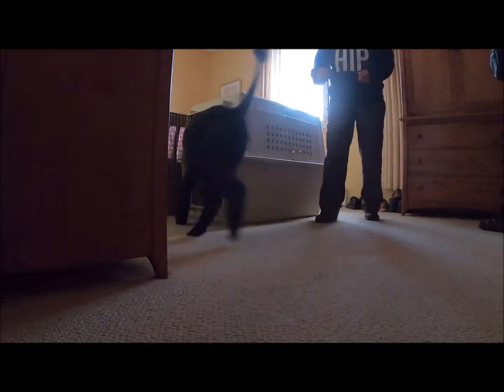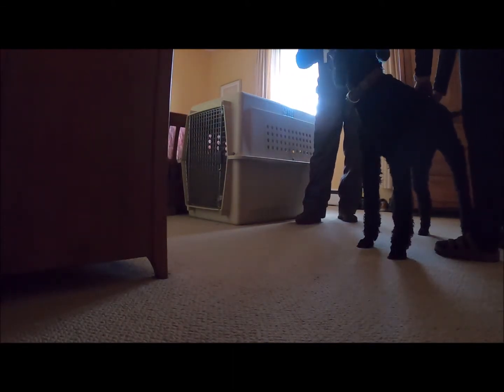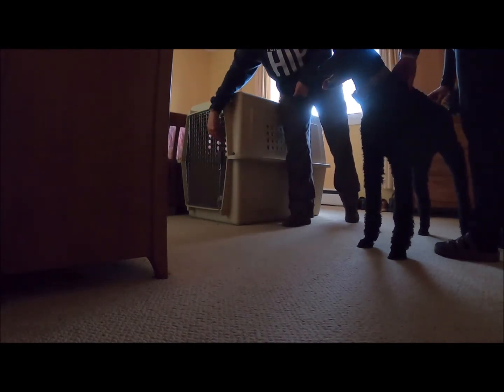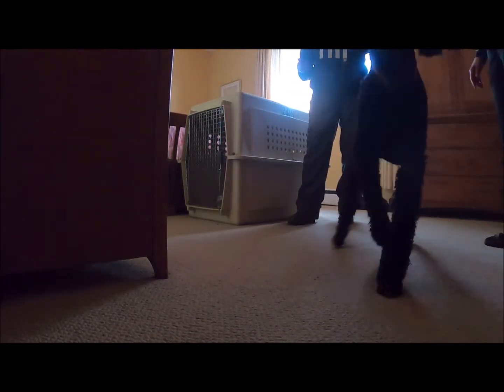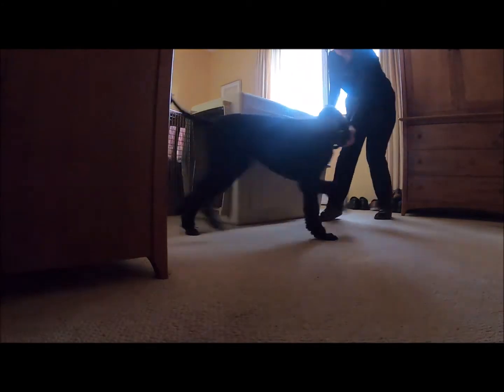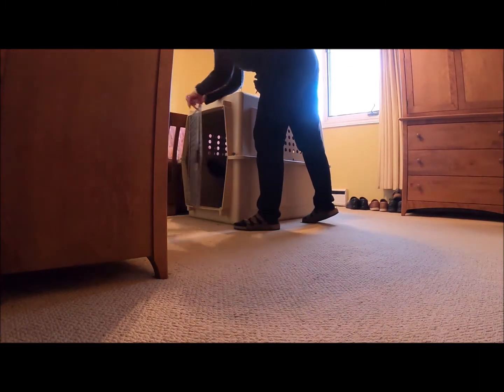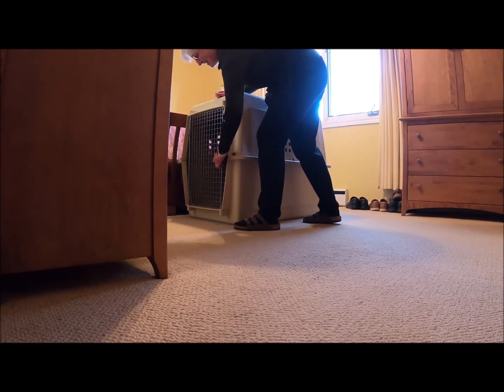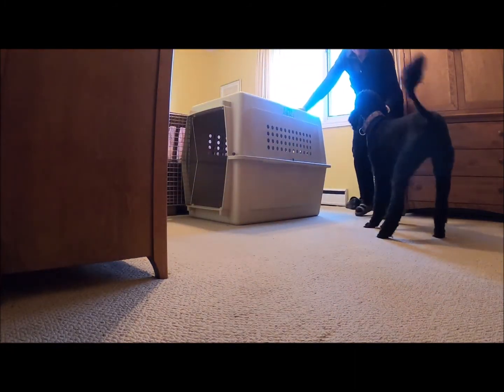Rosie Whiplash Head Turn step 3 180 degree turn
Step 3 of teaching our dogs to reorient back to us .
It teaches connection and focus
Control Unleashed